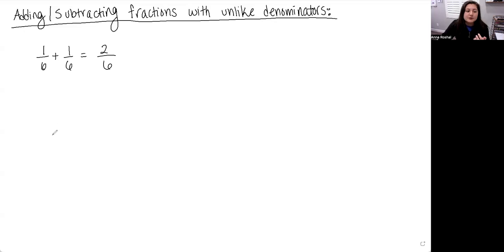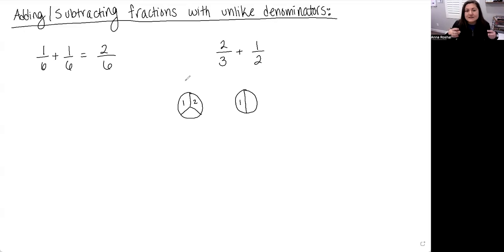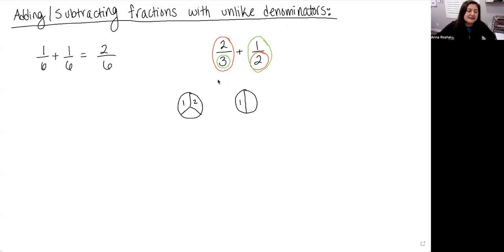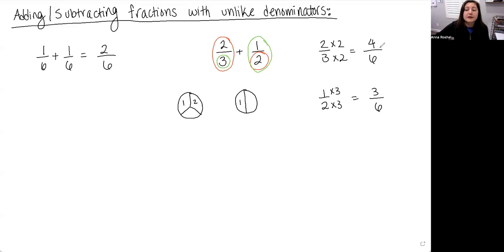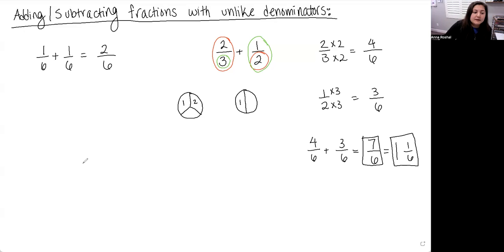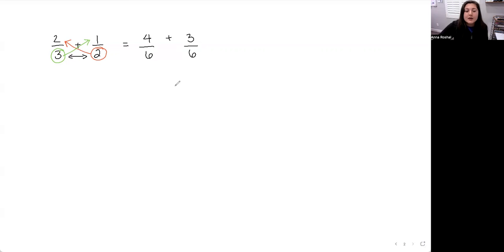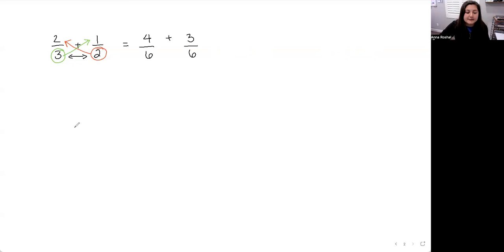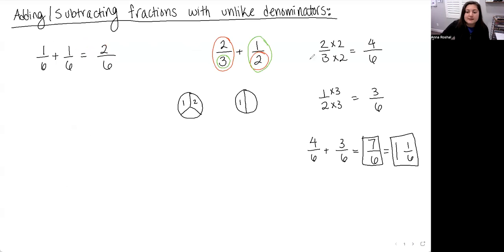Rules for adding and subtracting fractions with unlike denominators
In this video we talk about some rules to use when we add and subtract fractions with different denominators. While we don't go through many problems, this video is more of a review of the concept after you've been taught the concept either in the classroom, or many years ago.